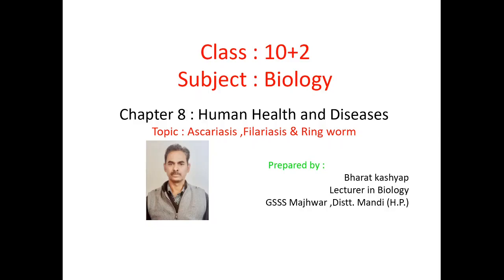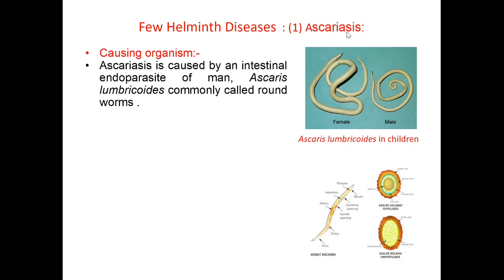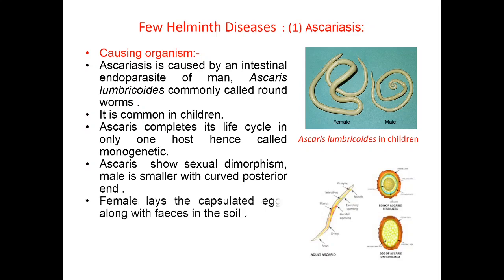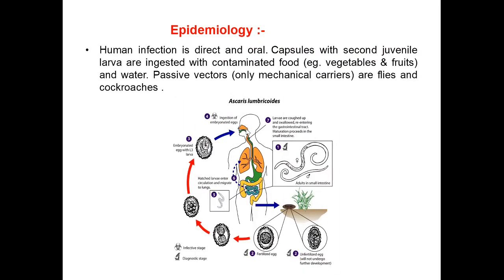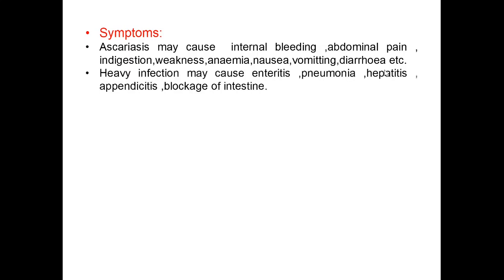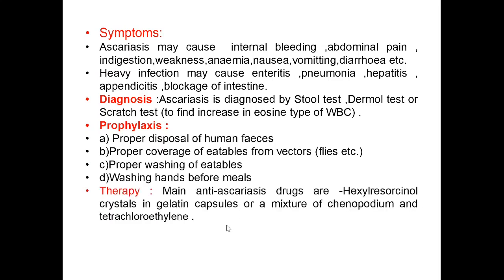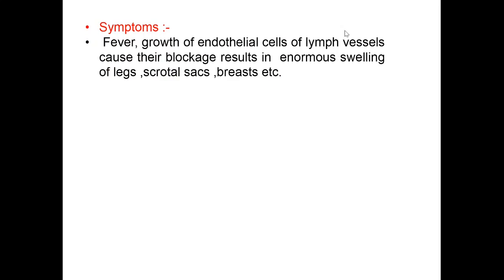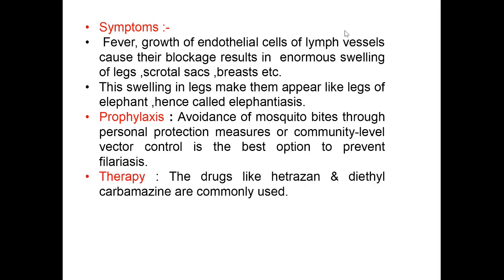Biology-12th | Chapter - 8 | Human Health And Disease | Ascariasis , Filariasis and Ring worm